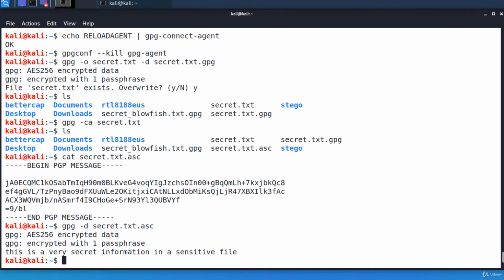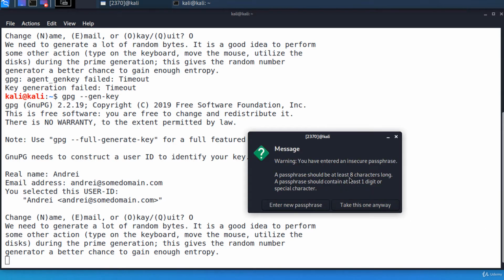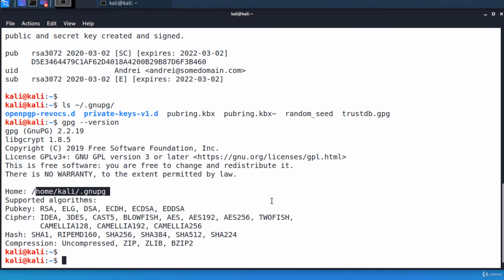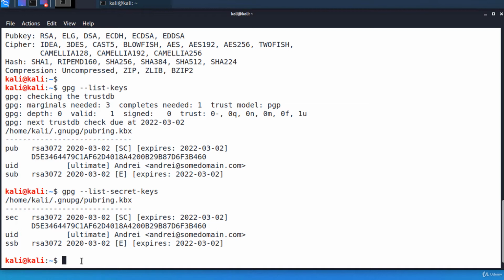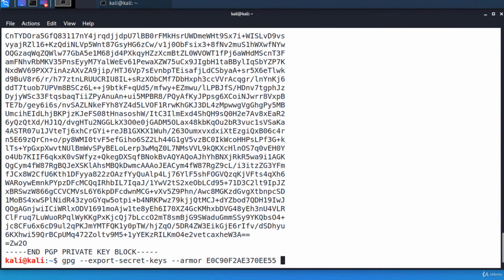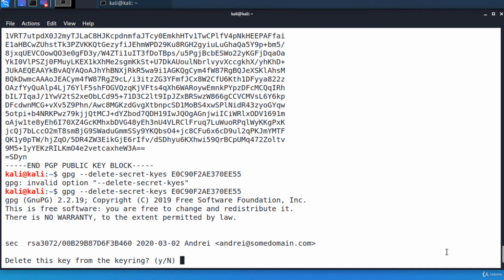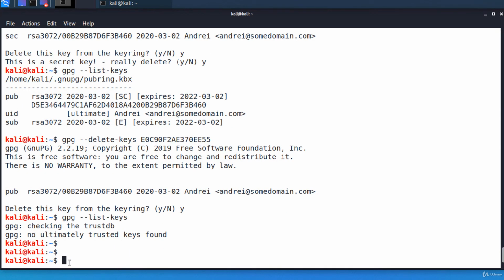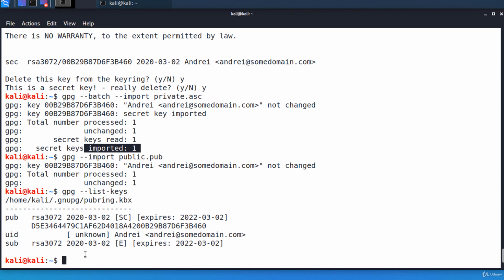GnuPG Key Management | what is key management | Best Mind Like